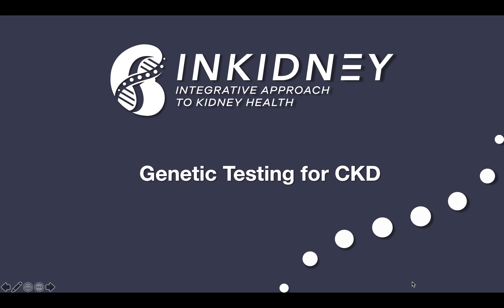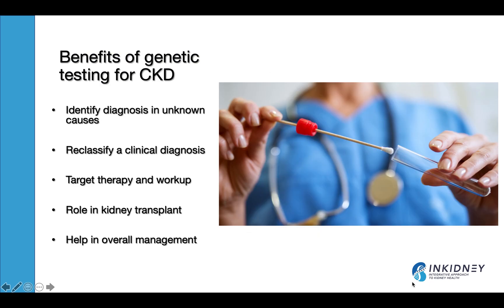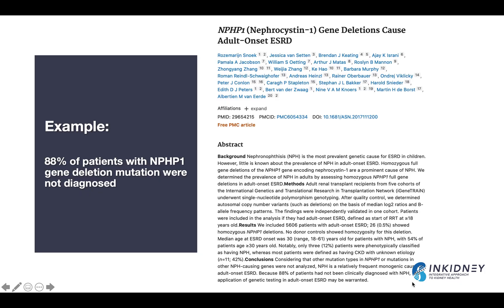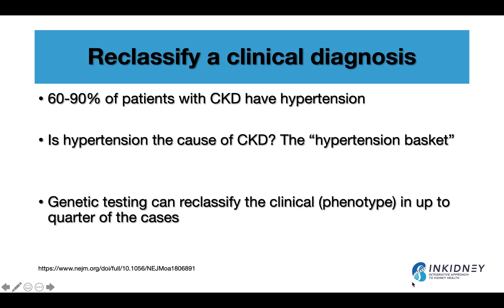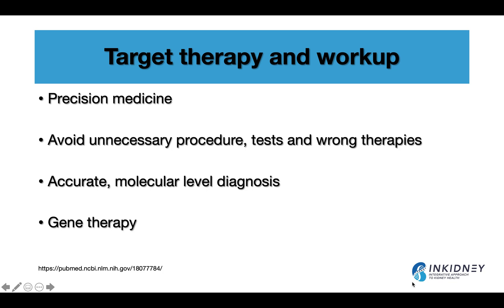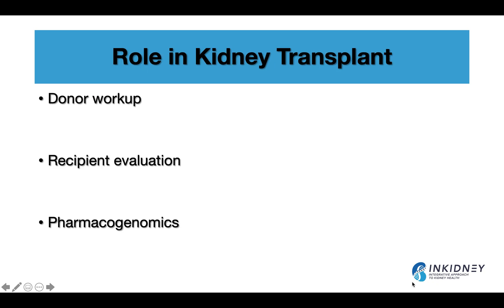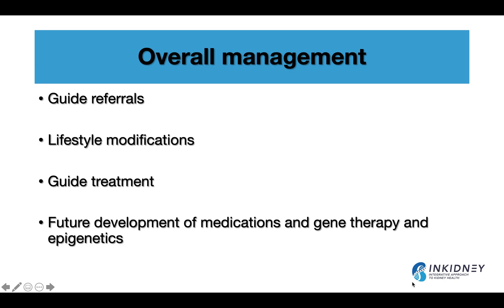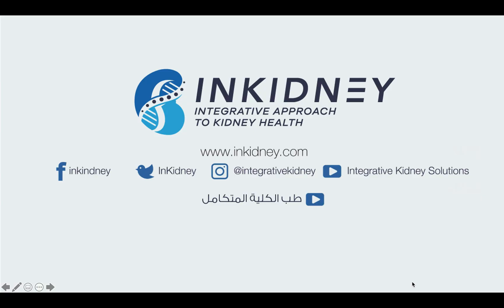Genetic Testing in CKD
Current evidence suggests that genetics play a role in the development of kidney disease. Common genetic disorders associated with kidney disease include polycystic kidney disease, Alport’s Syndrome and Fabry’s disease. The advances of genome-wide association studies (GWAS) helped identify several hundred other genes linked to kidney diseases. This made genetic testing a useful tool in the management of kidney disease patients. In this video, we will detail the benefits of broad-panel genetic testing in kidney disease management.